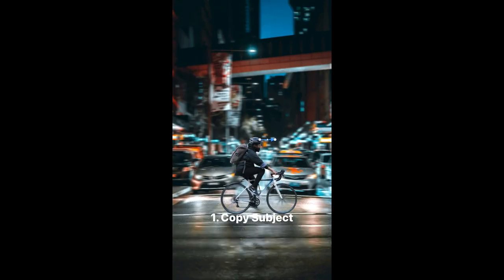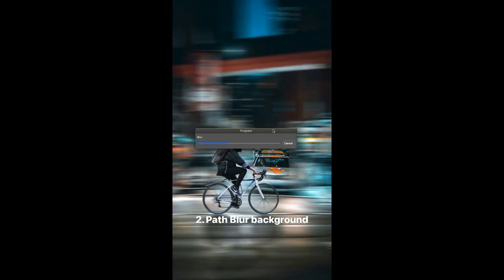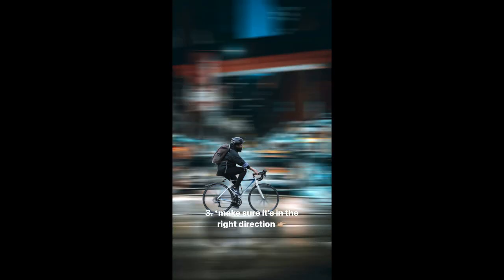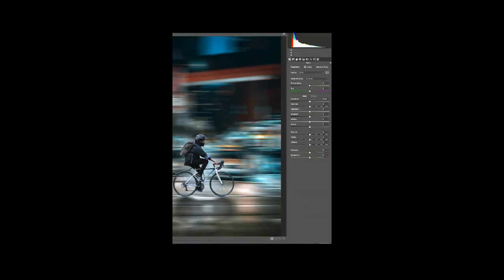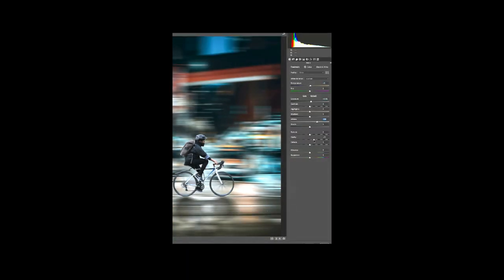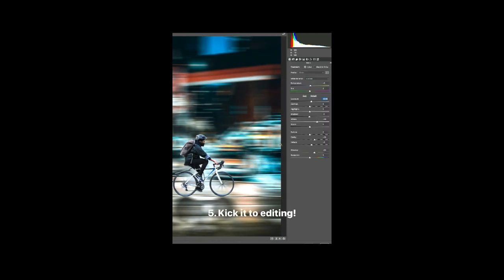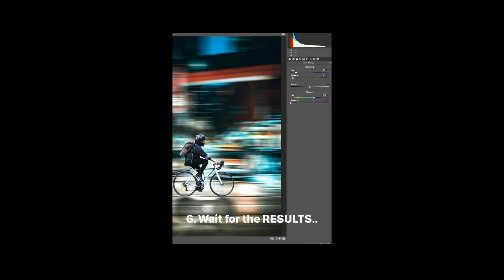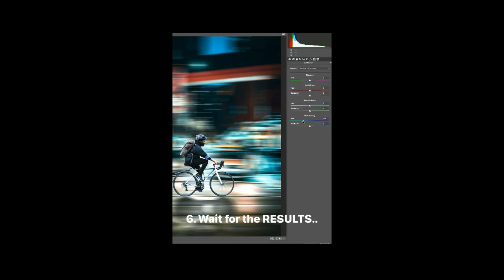Photography Tutorial Creative Photography #2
CREDIT: mattdotgarcia